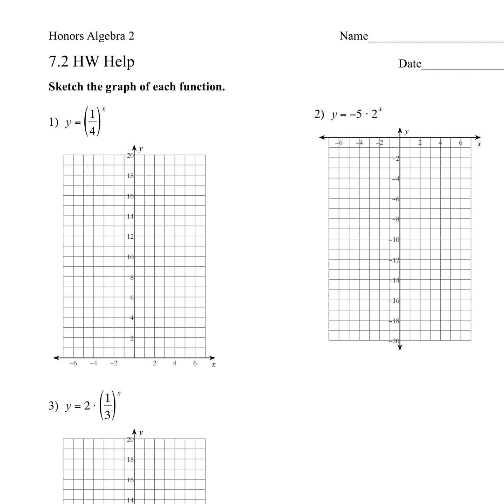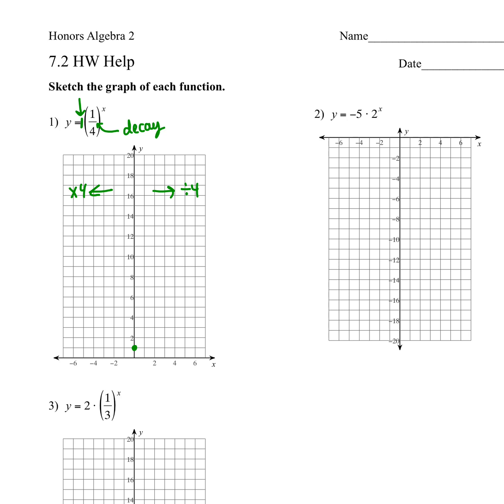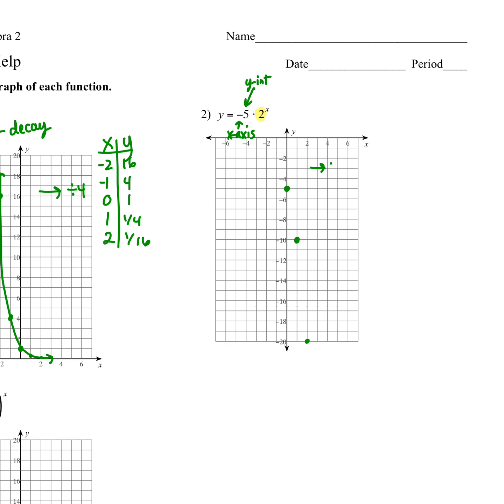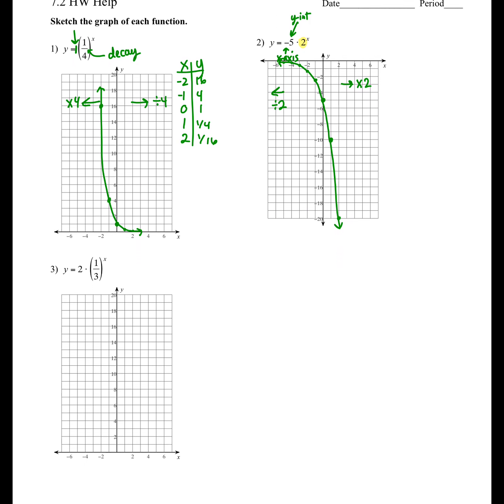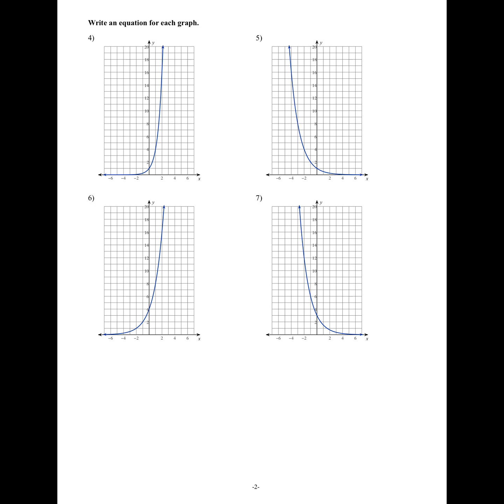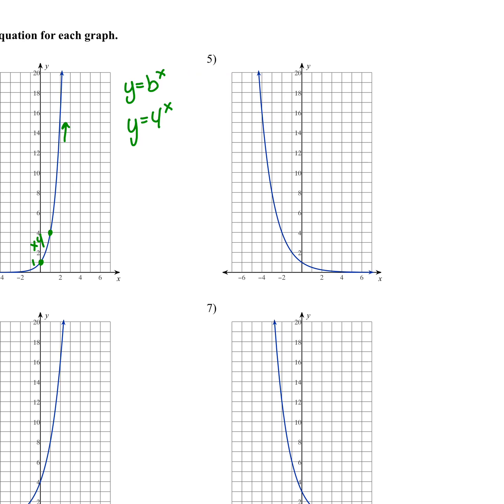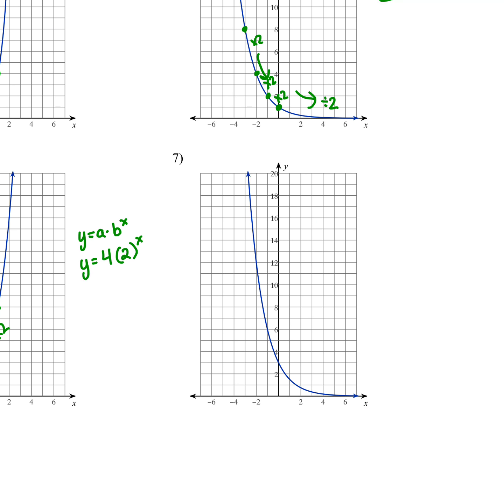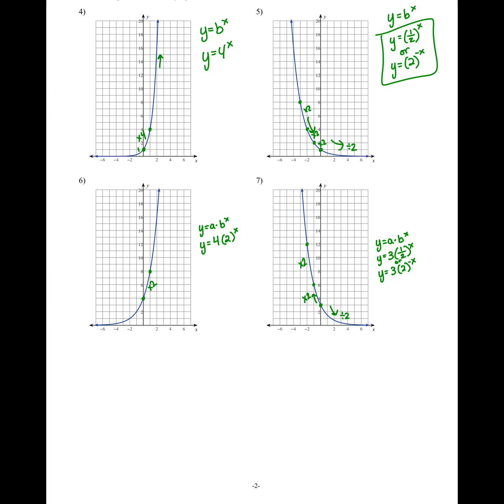7 2 HW Help Video